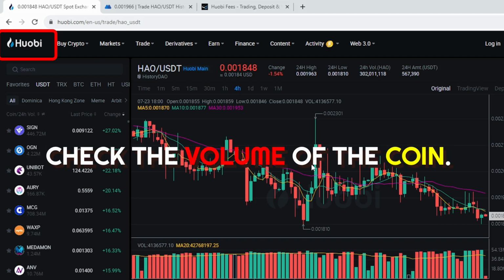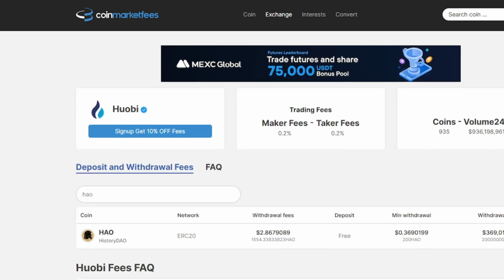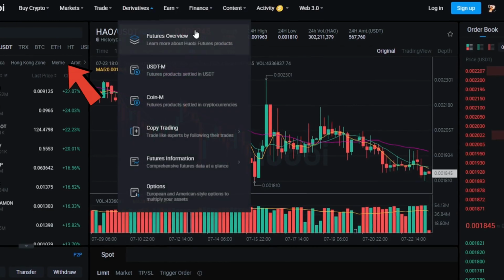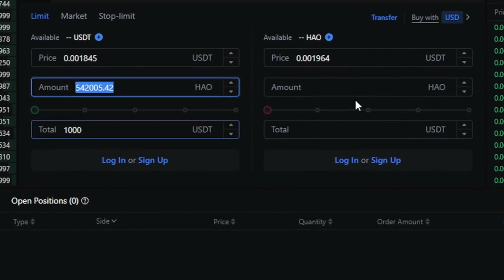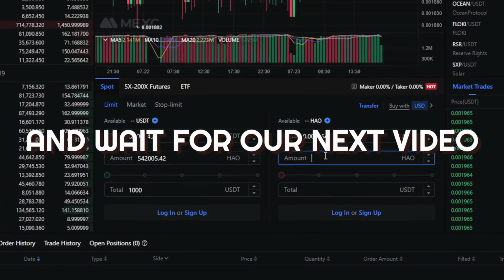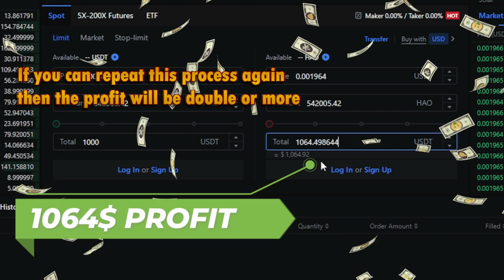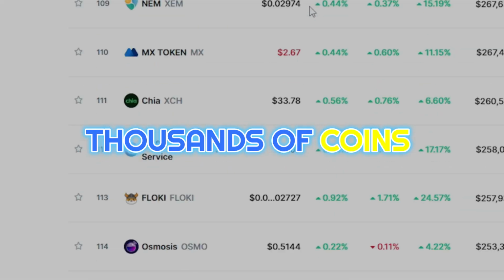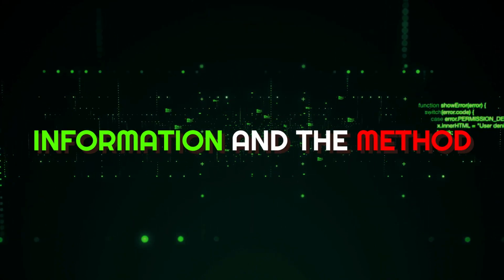Huobi Crypto Arbitage | 24.07.2023 | Make Money With Cryptob Repeatedly | Easiest Crypto Method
Huobi Crypto Arbitrage Method

Our Video Intro and Outro will be the same on every video but the date and coin name will be changed. so don't be confused.

Date : Monday, July 23, 2023

In this video we are going to show you the crypto arbitrage coin name.
This crypto arbitrage opportunity stays for 30 minutes to hours max so you have to make your decision quickly in order to make a quick profit.

This is the easiest way to make money online.
Easiest Way To Make Money With Crypto.

If you miss this opportunity, don't worry.
Wait for another opportunity.

Also comment if you missed this opportunity, We will send you another Coin Name for arbitrage.

Titles
- kucoin
- kucoin crypto arbitrage
- kucoin pump
- kucoin crypto
- make money with binance
- Crypto Arbitrage
- Crypto Arbitrage Opportunity
- Crypto Arbitrage Coin
- Cryptocurrency
- Crypto Market
- Investment Crypto
- Crypto Trading
- Market
- Make Money
- Make Profit
- Cryptocurrency Trading
- Crypto Trading
- Digital Coin
- Binance
- Coinbase
- Crypto Investment
- What Is Crypto Arbitrage
- How to do crypto arbitrage
- crypto arbitrage method
- crypto arbitrage coin
- kucoin
- kucoin arbitrage
- Kucoin crypto arbitrage
- Make Money With Crypto
- Crypto Signal
- Cryptocurrency Signal
- Crypto News
- crypto coins
- coinbase crypto
- crypto update
- best crypto today
- crypto coin today
- best coin to invest today